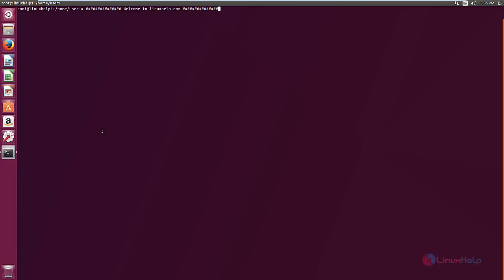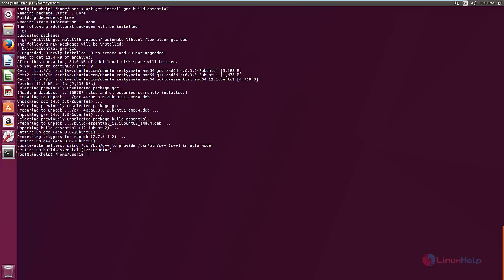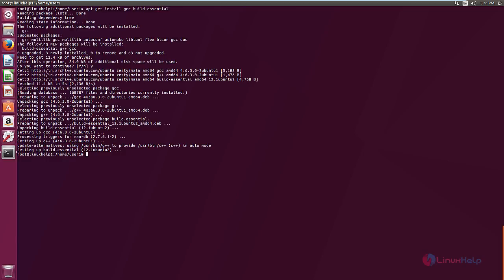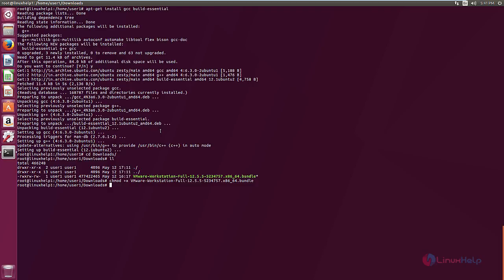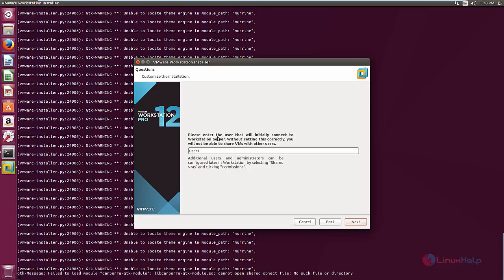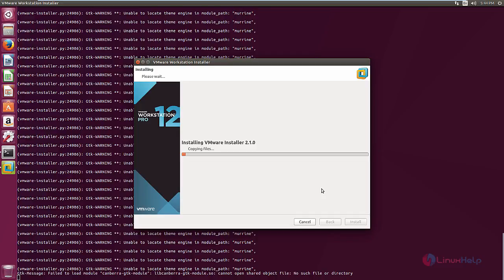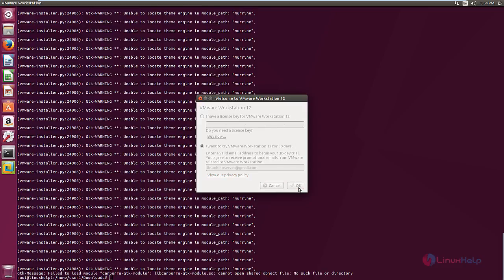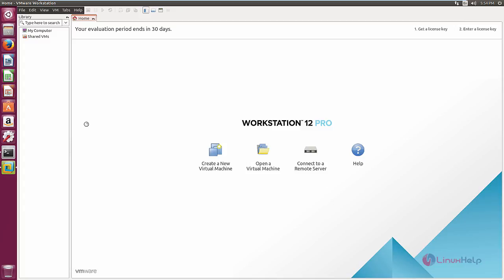How to install VMware workstation in Ubuntu 17.04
This video explains the installation procedure of VMware workstation in Ubuntu 17.04. The VMware is a virtualization software that is used to create and run multiple virtual machines.